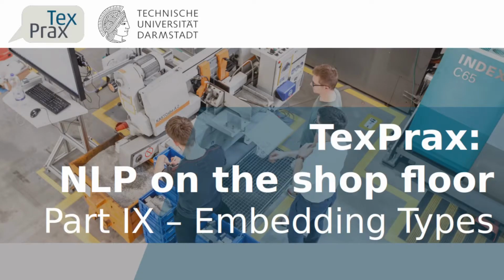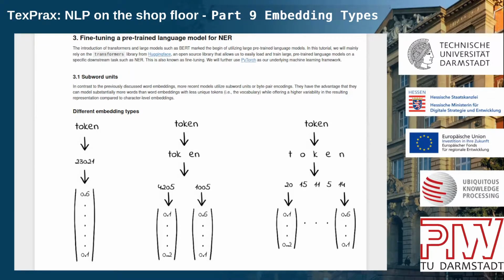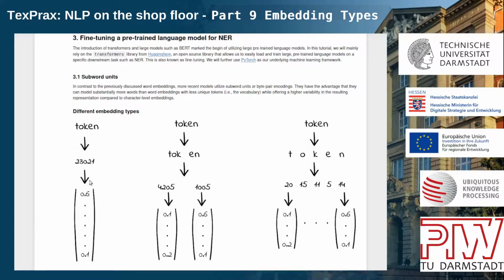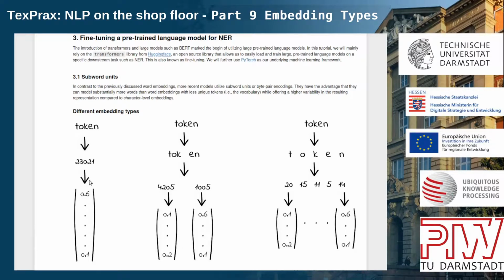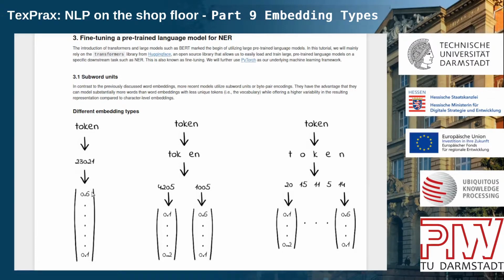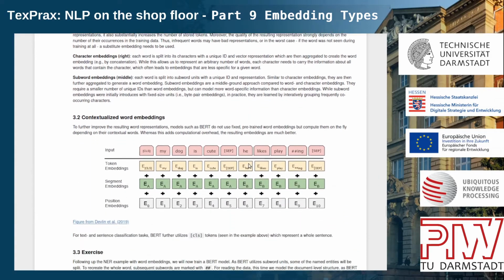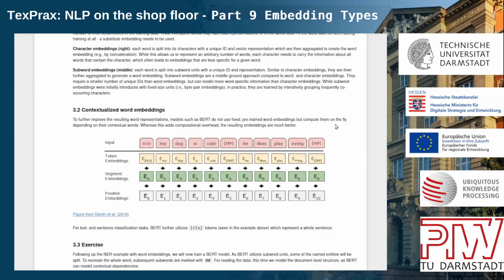NLP on the shop floor - Part 9: Embedding Types